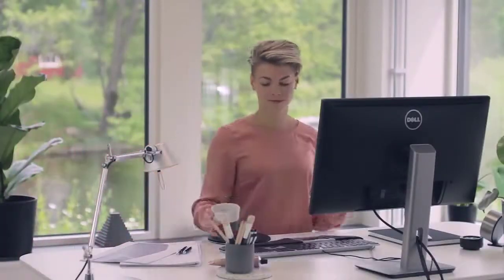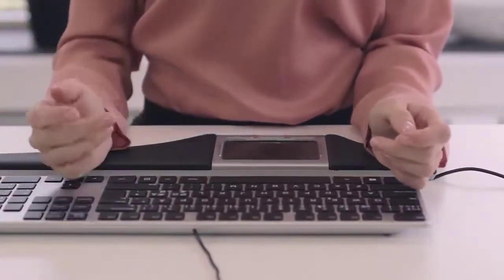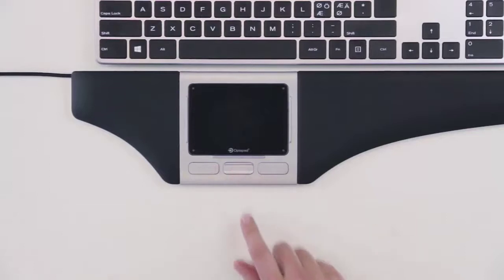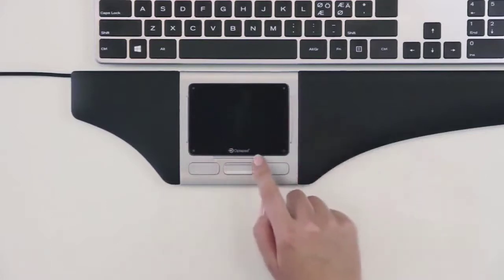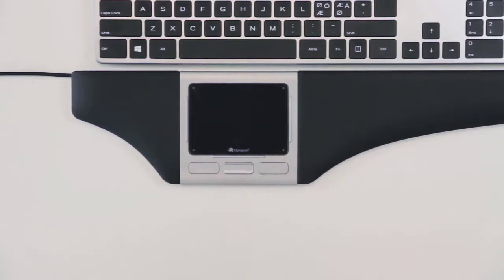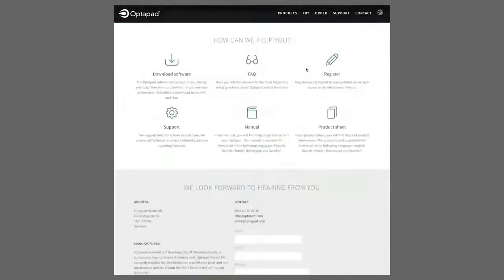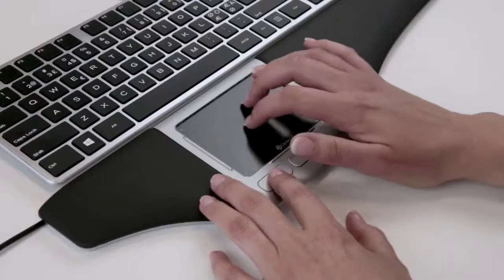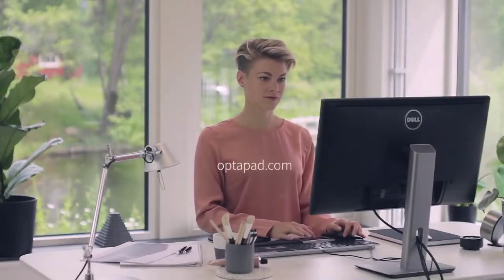Optapad Extended centreret ergonomisk mus - JustMore.dk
Optapad® Extended er en ergonomisk mus, som giver dig en naturlig arbejdsstilling. Den centrerede touchplade og de bløde og brede håndledsstøtter hjælper dig med at finde en afslappende holdning. Håndledsstøtterne giver dig støtte langs hele tastaturet. De er aftagelige og kan udskiftes – kan rengøres med vand, rengøringsmiddel og sprit.